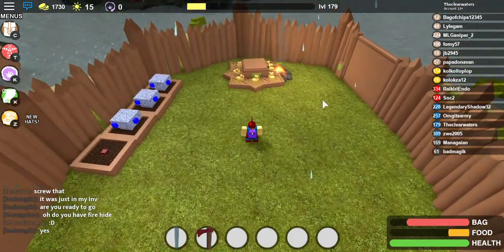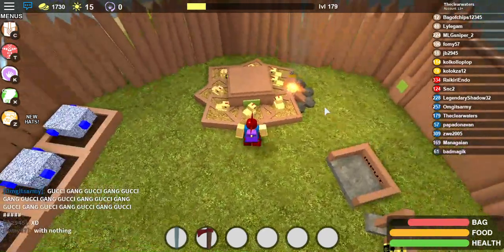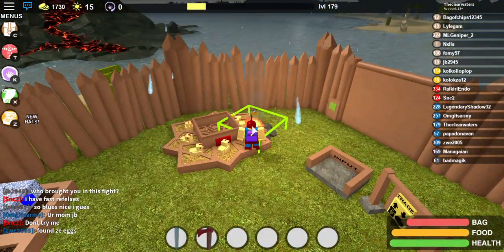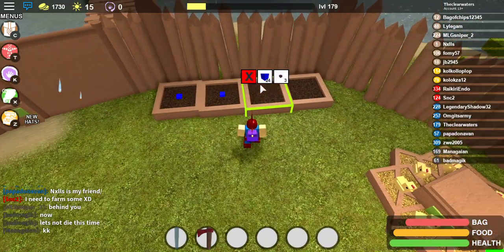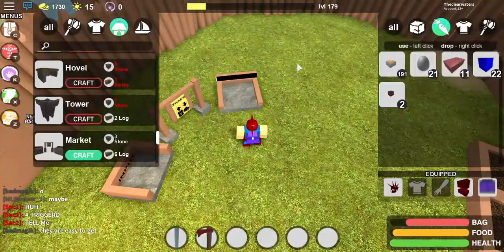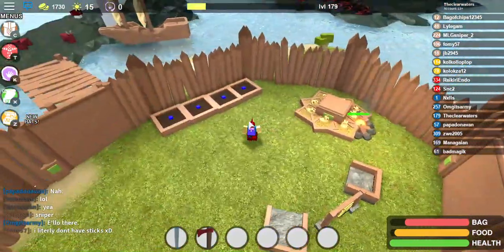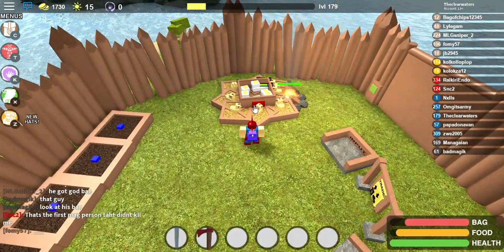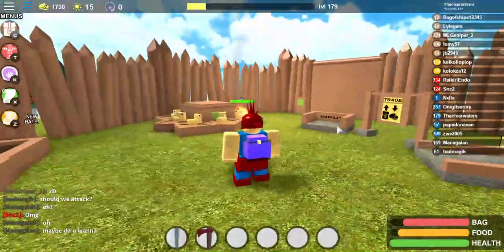Roblox Booga Booga - GETTING COINS FAST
16(bloodfruit)1 coin
10(bluefruit)1 coin
9(cooked egg)1 coin
14(berry)1 coin

I'll soon be making a video of all fruits and how many you have to give up for one coin! stay toned for the best coin gaining methods!